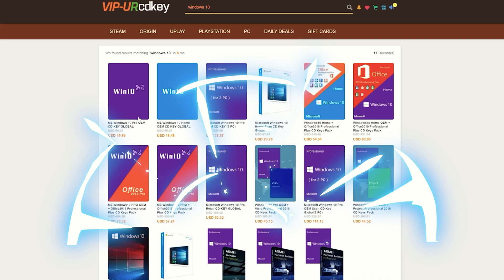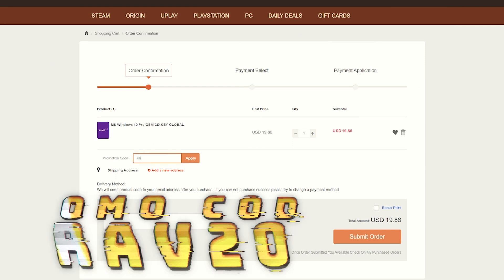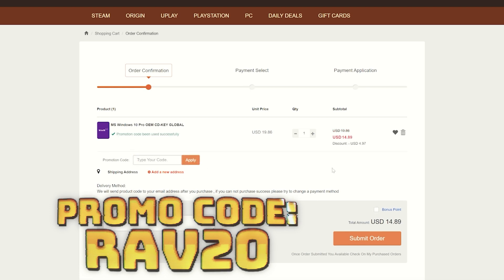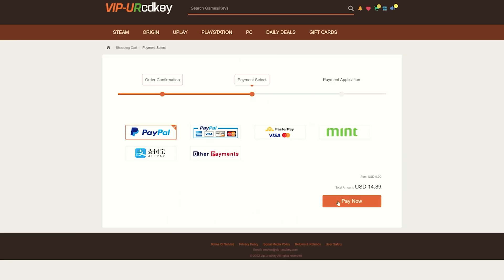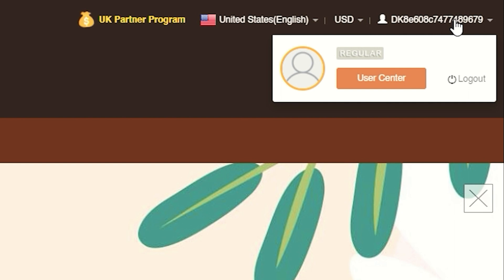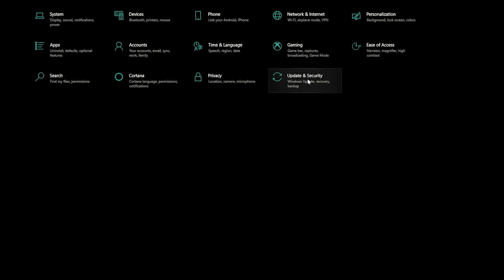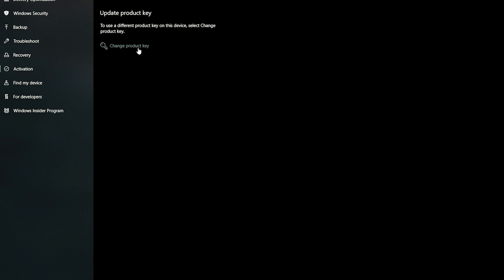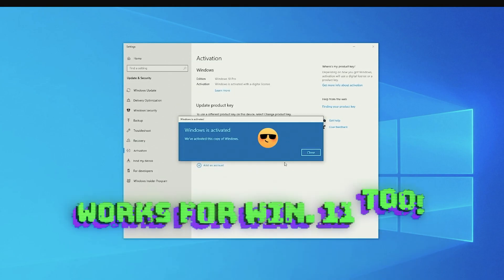How To Install RGB 🌈 Fans In Your Gaming PC The EASY Way | Step-By-Step Guide!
Fan pack used in the video

Monitors
BenQ Ultrawide
4K LG UK650